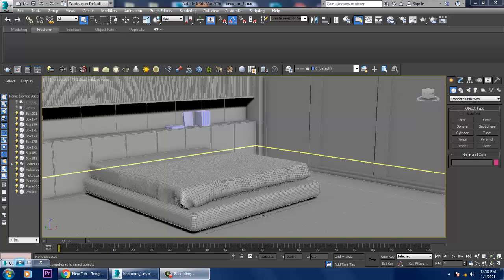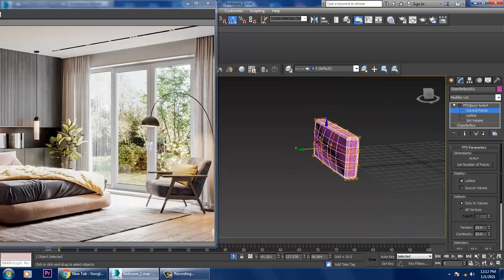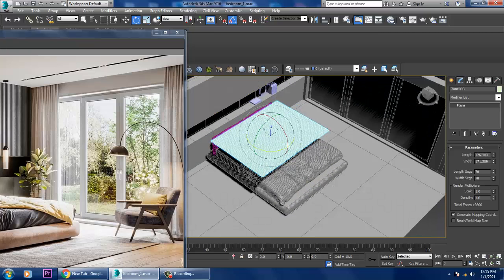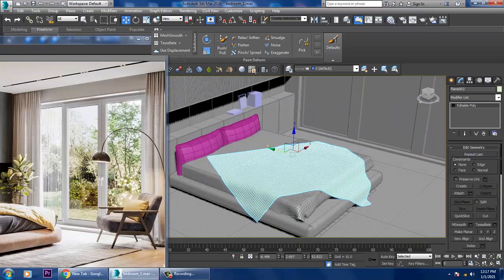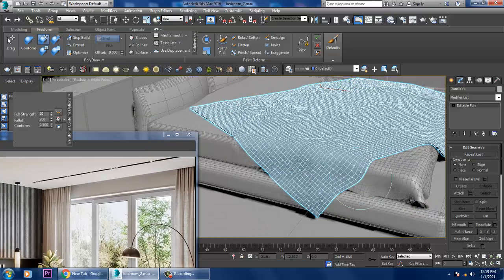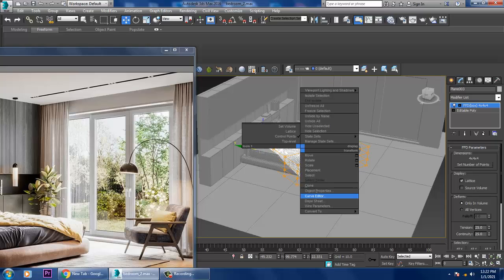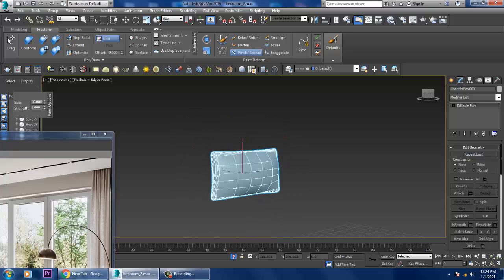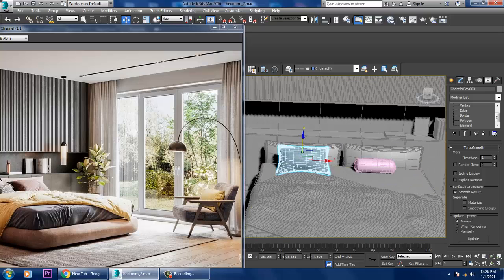#3 Learn 3Ds Max & Vray Bedroom Modeling & Texturing Tutorial + Vray Rendering [ Kayo Tutorials ]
Learn how to Model, Texture & Light a 3D Interior Bedroom in 3Dsmax
Learning the Techniques of 3DModeling
Using M Cloth & Rigid Bodies & Freeform it
Creating Pillows & using FFD Box Modifier